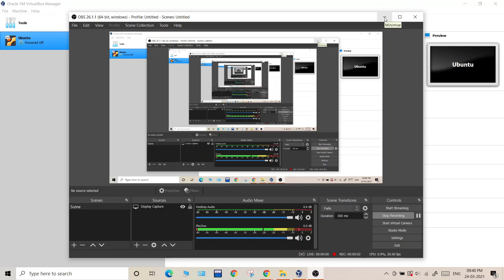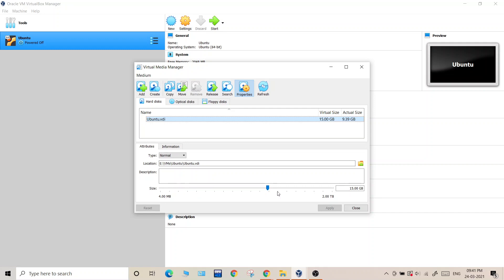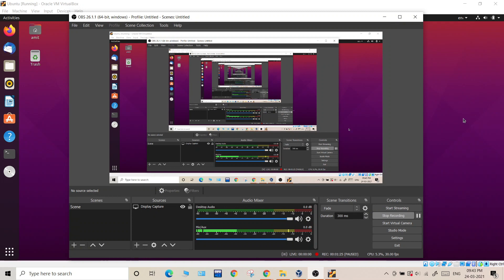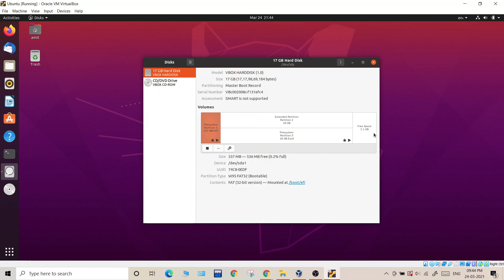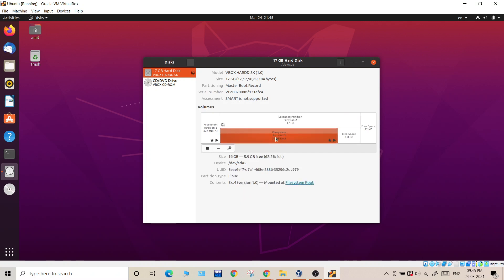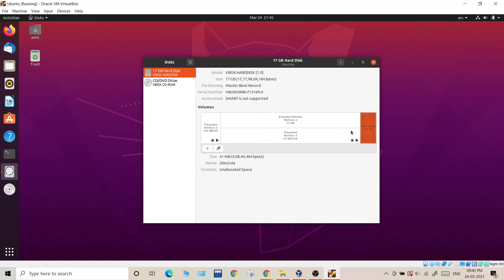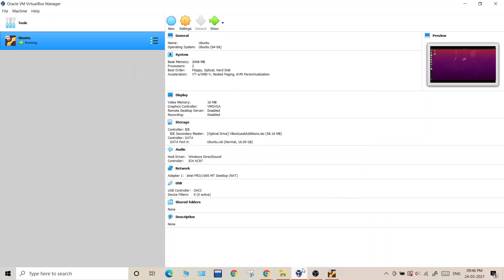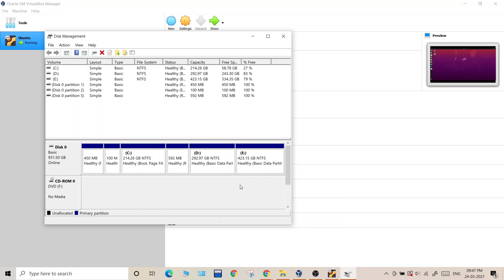Easiest FIX: Increasing Ubuntu 20.04/Windows 10 Virtual Machine Disk space on Oracle Virtual Box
In this video, we see how we can increase the disk space of Ubuntu 20.04 LTS running on Oracle Virtual Box.